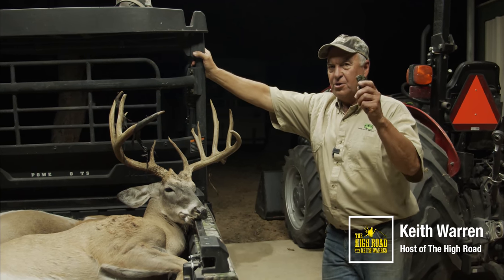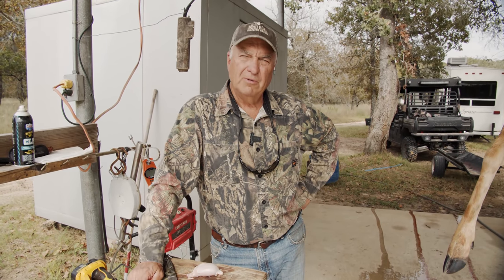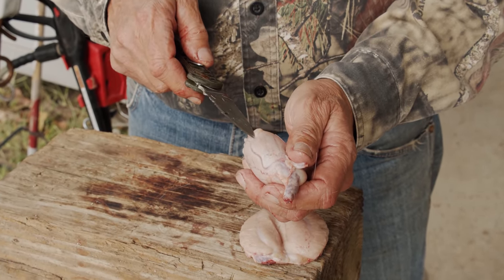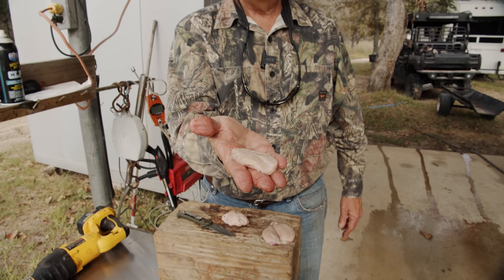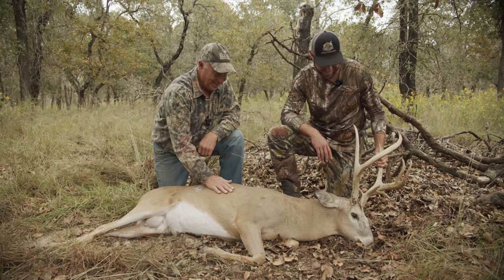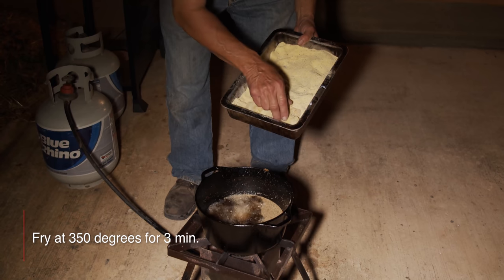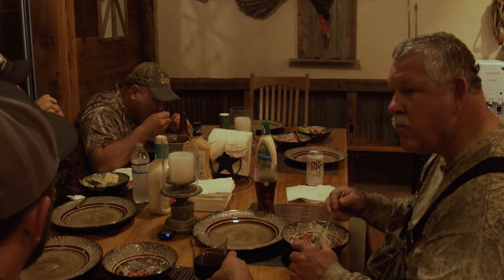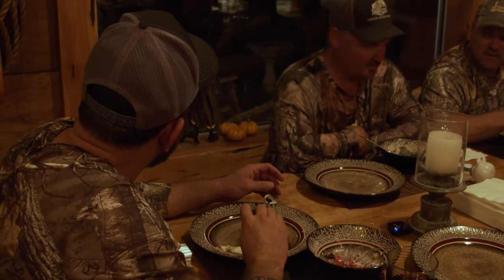How to cook DEER TESTICLES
Happy Thanksgiving from The High Road Team! Here at the High Road with believe that as Hunters, no part of our kill should go to waste. Today, Keith exercises this belief by focusing on one of the most thrown out parts of the deer. The testicles. As taboo as eating the testicles may seem, it is actually a delicious bit of meat that so many people are missing out on! In this video Keith will walk you through the process of making Venison Testicles from the skinning shed to the plate and hopefully teach you one of your new favorite recipes!